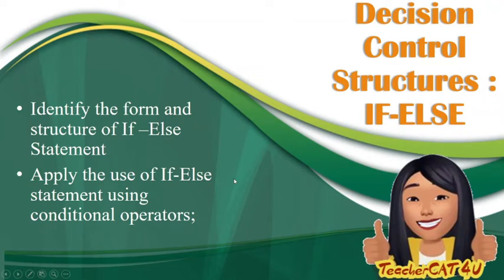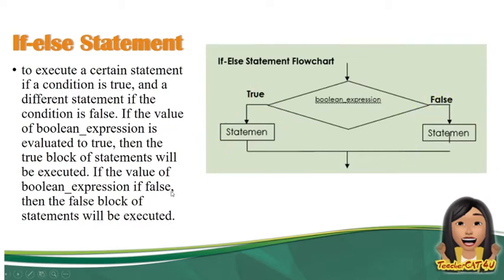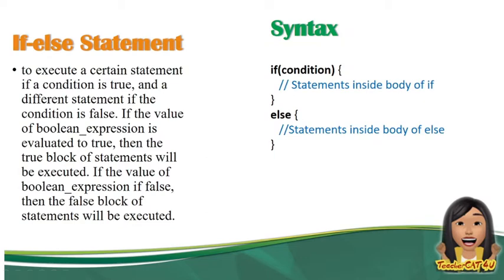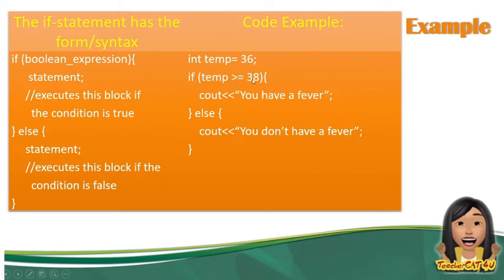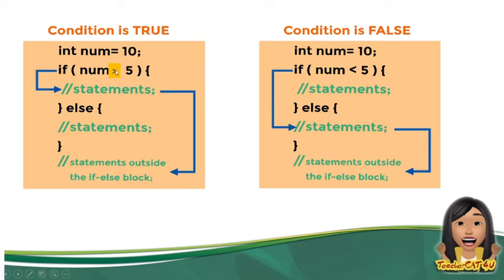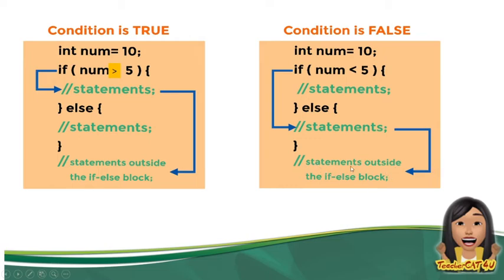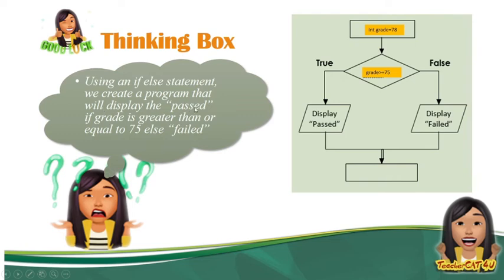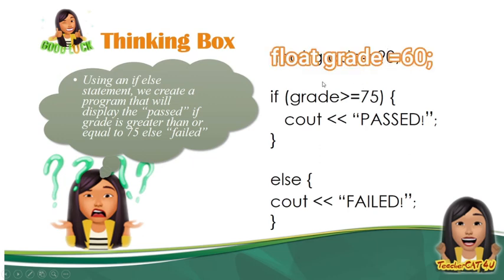Introduction to programming Topic 15: If else Statement (TAGALOG)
This video will Identify the form and structure of If –Else Statement
Apply the use of If-Else statement using conditional operators;